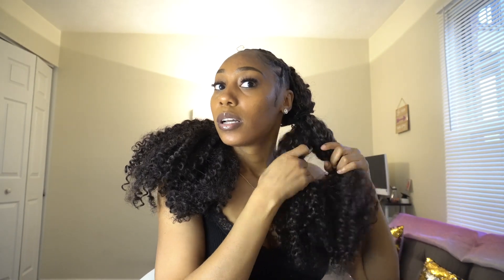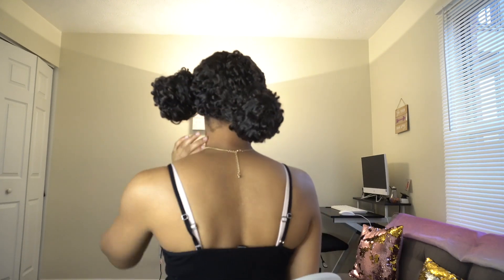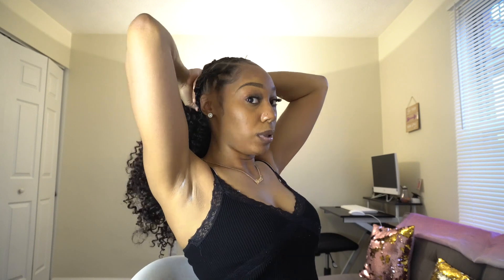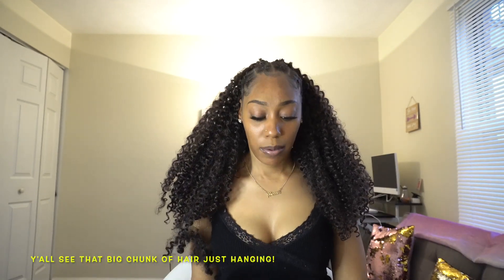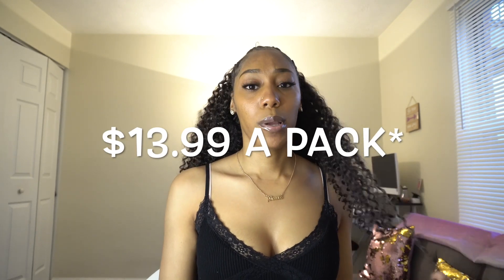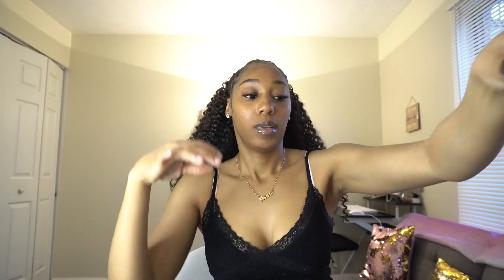How to | 5 Simple Ways to Style Criss Cross Rubber band Hairstyle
On this channel, I create videos that showcase different elements of my personality that include lifetyle videos such as girl chat, storytimes, motivational talks, etc., some challenges and vlogs. I'm into hair and beauty so I get creative as I show y'all how I do things my way. I do not limit my channel to just one specific content.

** Positive Vibez only!!! **

Interact with me:

Youtube intro - "Warm Nights" Lakey Inspired